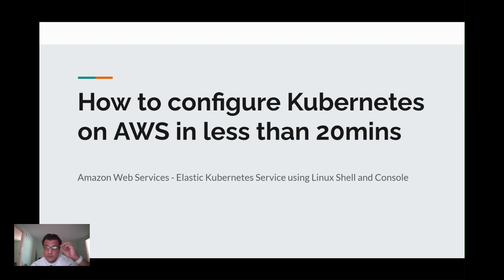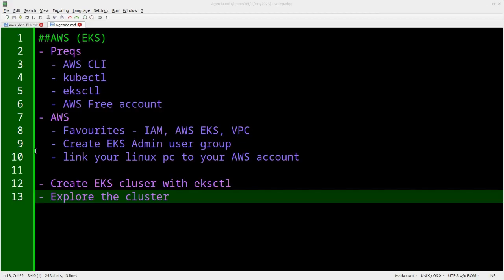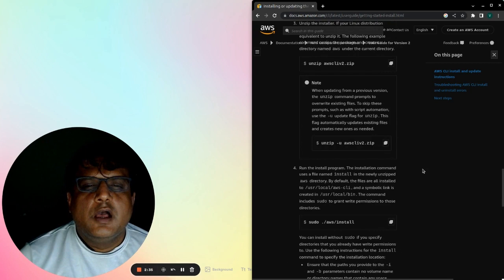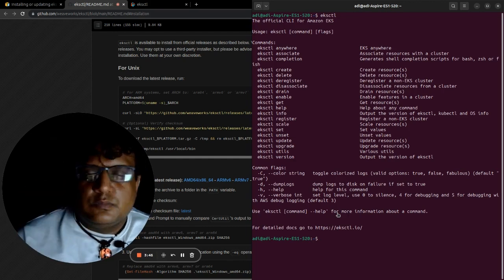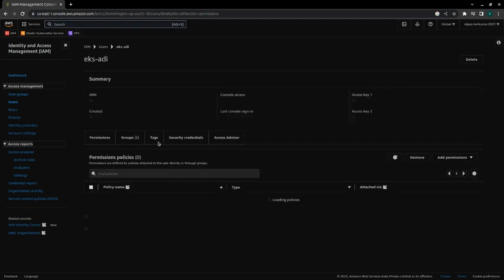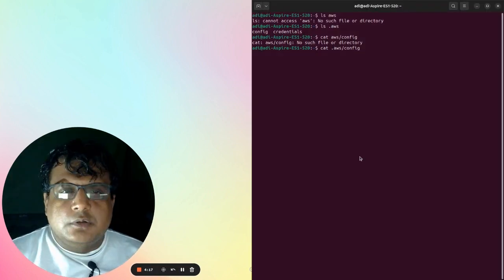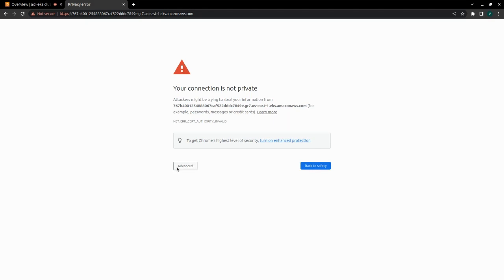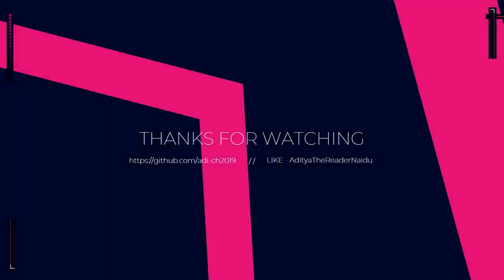AWS Kubernetes - set up your first cluster with Linux CLI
This is a time saving approach to set up kubernetes AWS Console and CLI setup using Linux pc or server.
I have walked through all the steps from my Linux machine to the AWS CLI to finally spinning up Nodes and Pods on AWS Kubernetes service EKS
Step 1 AWS favorites
  VPC
  EC2
  EKS
  IAM
Step 2 Create EKS admin user group
Step 3 Link your on-prem to AWS account
Step 4 Create EKS Cluster with eksctl
Step 5 Explore your cluster's NAT, Routes, Load Balancers, EC2 and VPCs